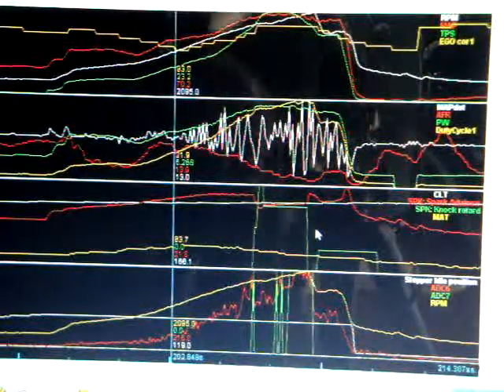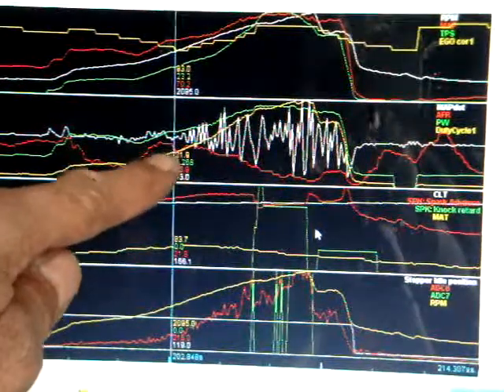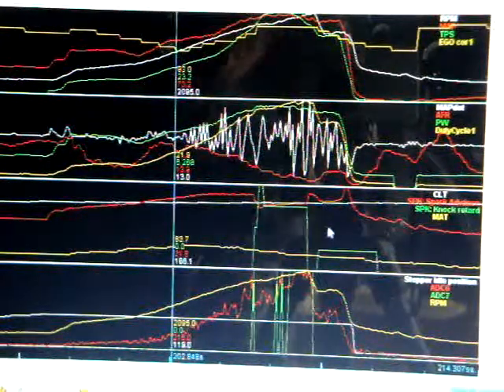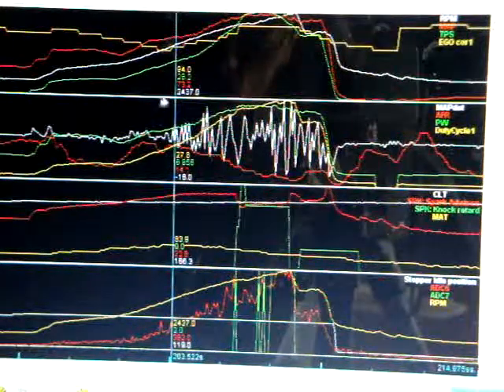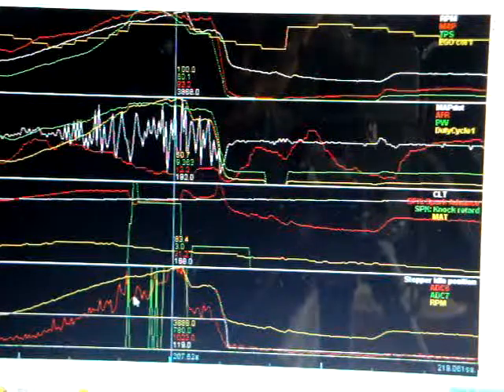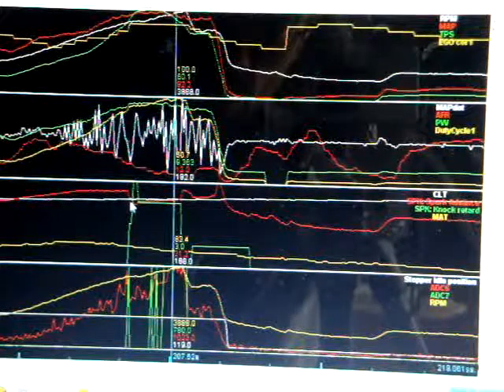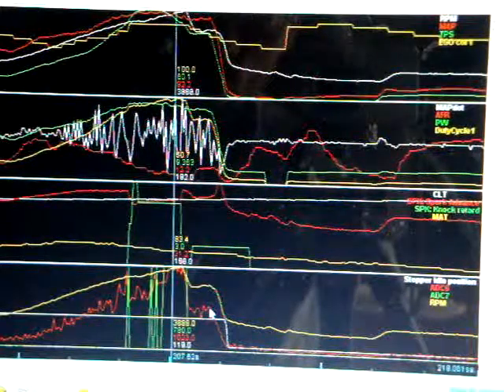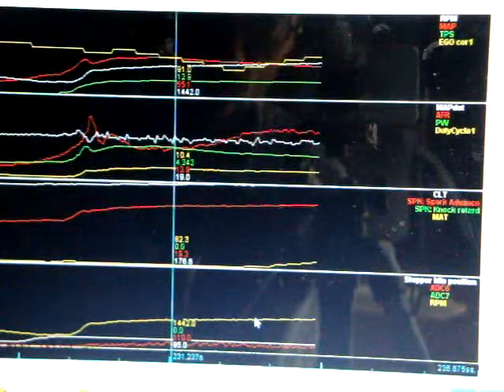MegaLogViewer log of LilKnockMeter™ triggering knock retard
This is a log of my 350 floating valves.The analog output of the meter picking up the bouncing of the valves off the seats. Yes I have confirmed the springs are weak. They are 1971 '370' camel humps so no telling if or when they have been replaced.